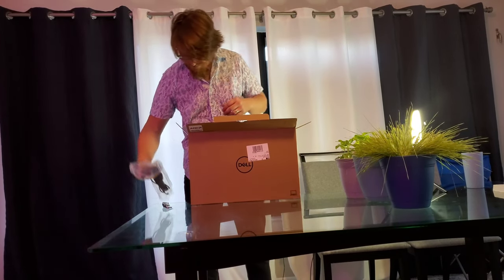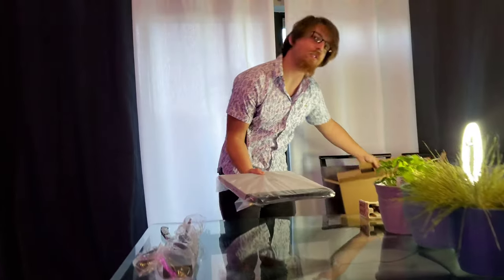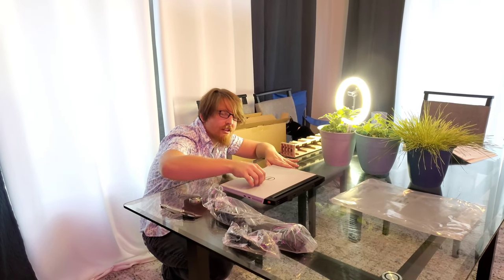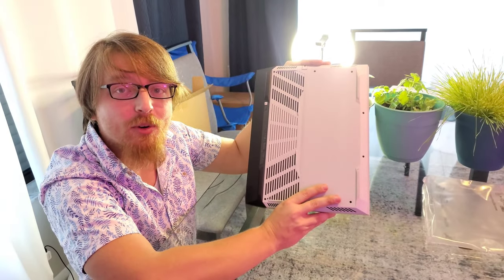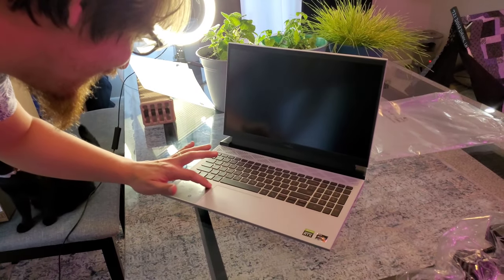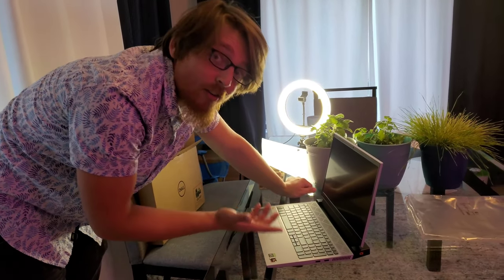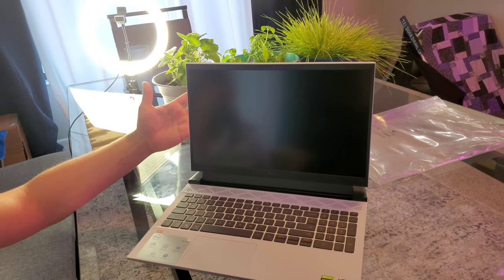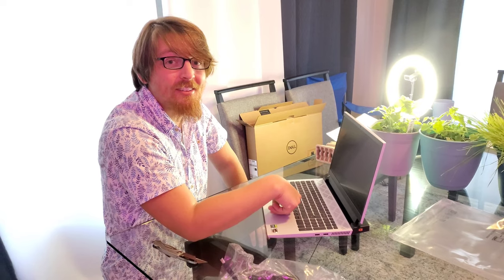Dell G15 Gaming laptop: Unboxing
My G15 came with:
- Ryzen7 6800x
-Nvidia GEFORCE RTX 3050
-16gb DDR5 4800mhz memory
-512gb SSD

I bought this sick laptop for school.

Fun Fact: The G series laptop has a 'G' button, that works with Alienware Software to throttle your PC's fans and processor for maximum performance with a push.